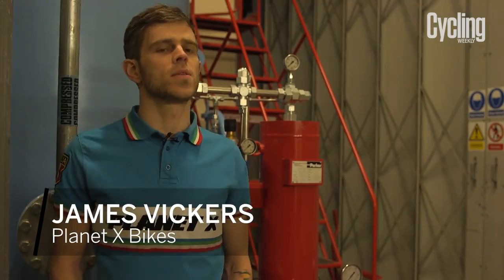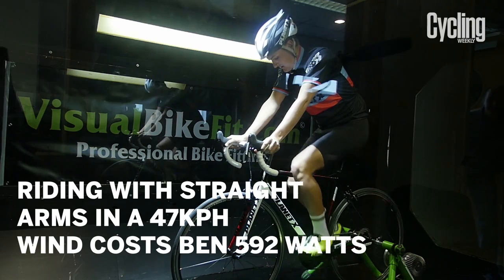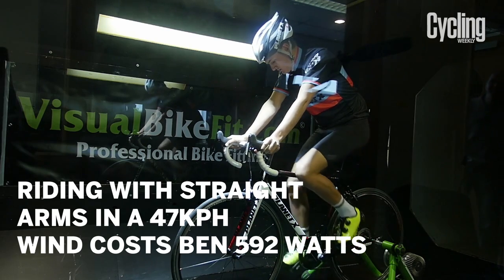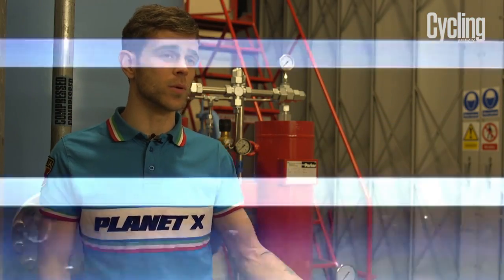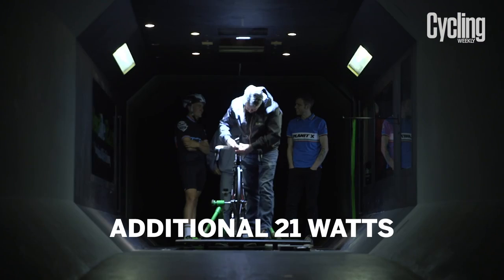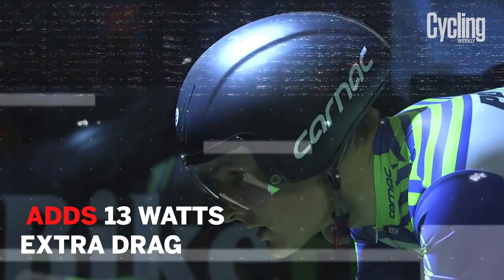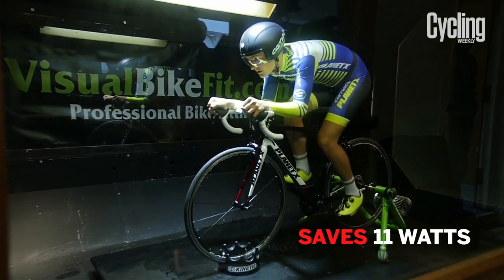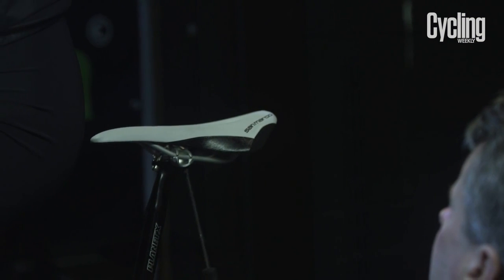How much does your position affect your speed?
Our tech team head to the Planet X wind tunnel to find out...how much does your position affect your speed?